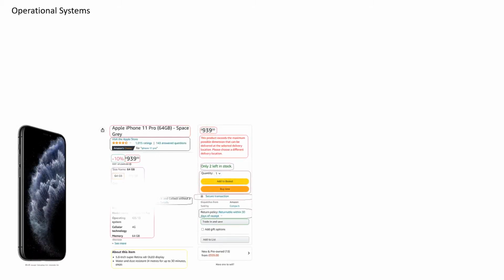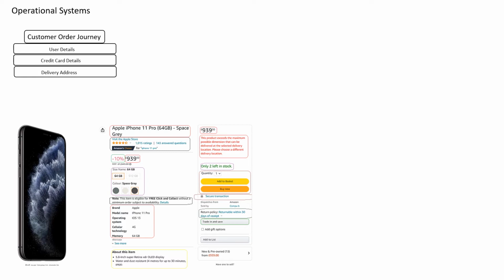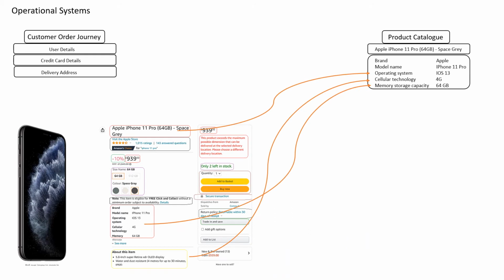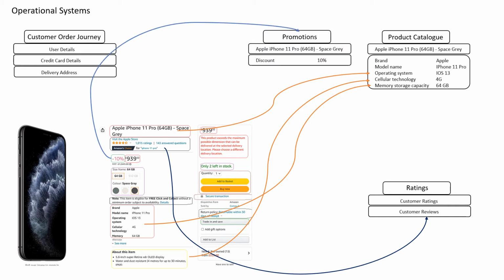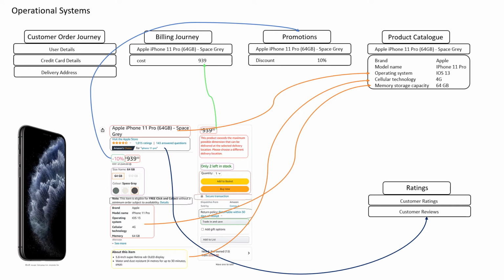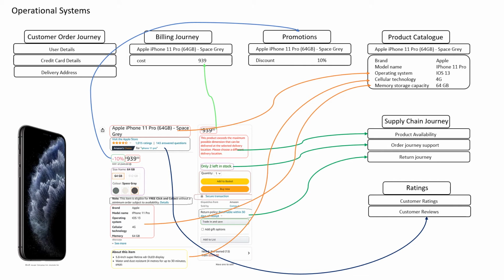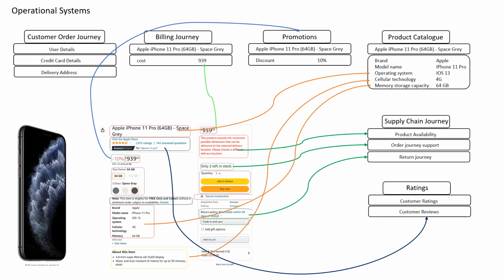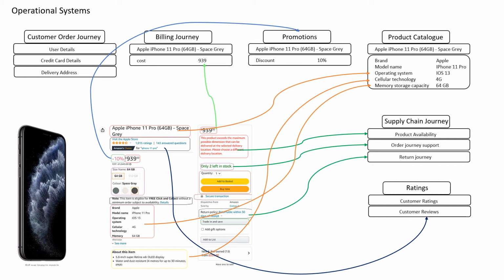02. Data Warehouse - Operational Systems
This video explains the how operational systems works together with an example.